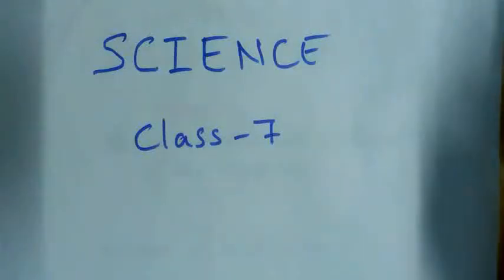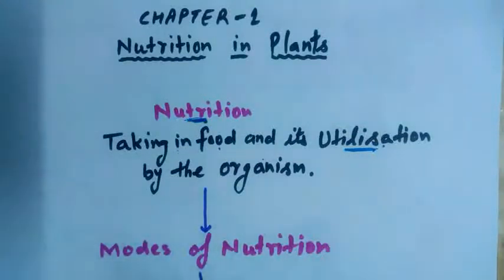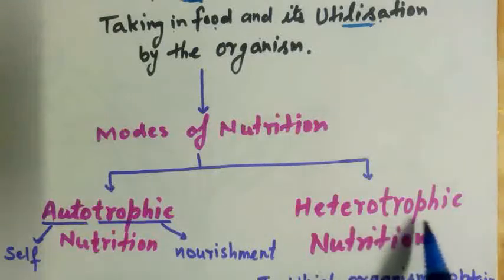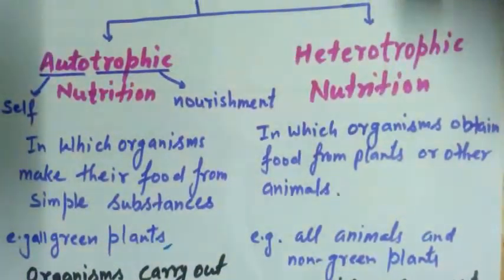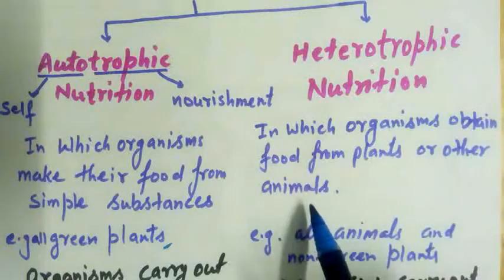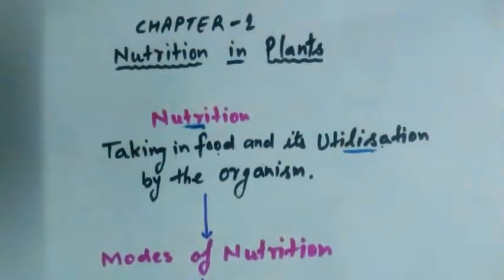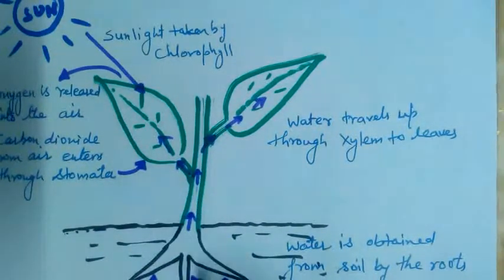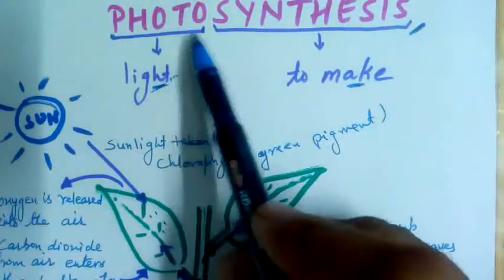Class 7 ch1 science Lecture 1